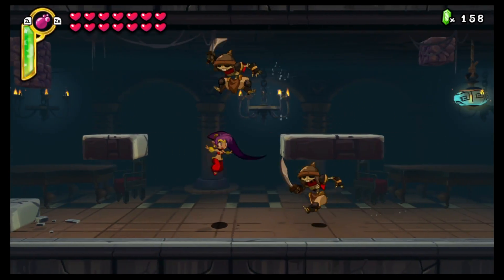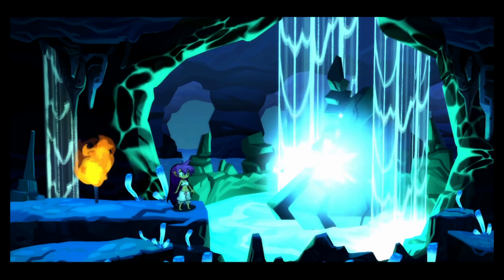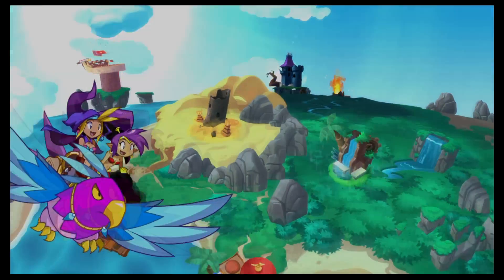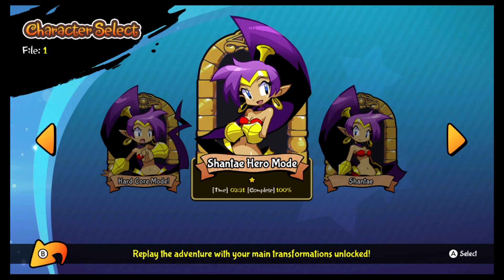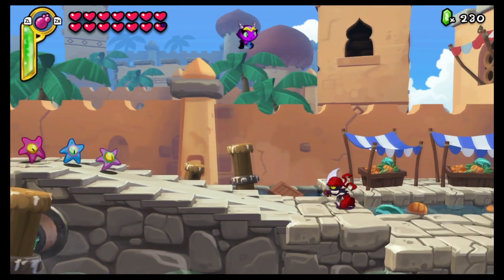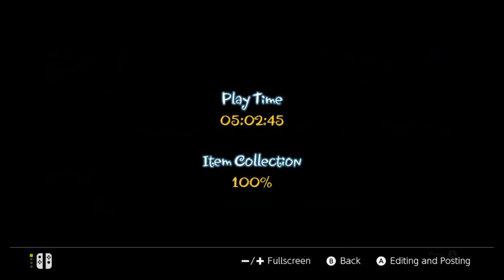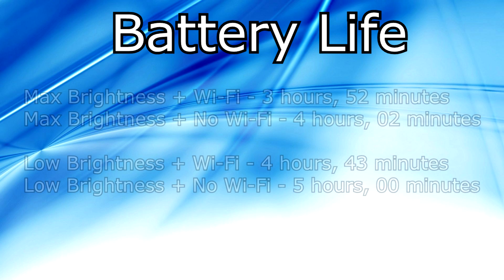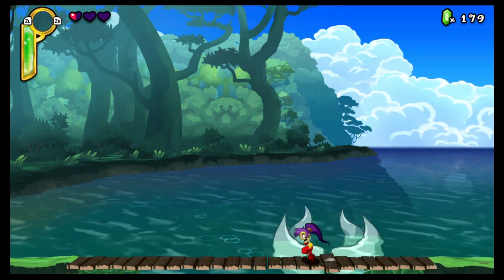Shantae: Half-Genie Hero (Switch) Review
This is my review of Shantae: Half-Genie Hero for the Nintendo Switch!